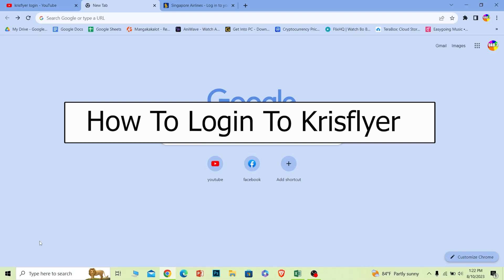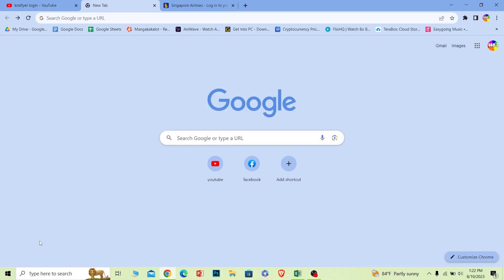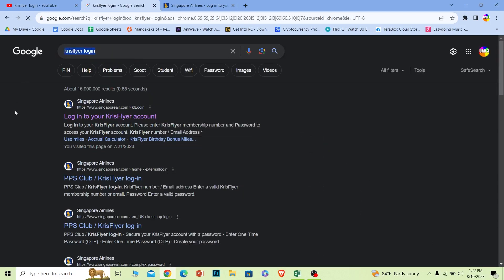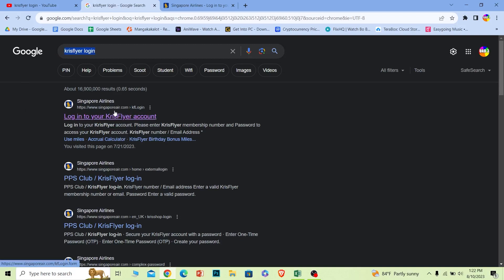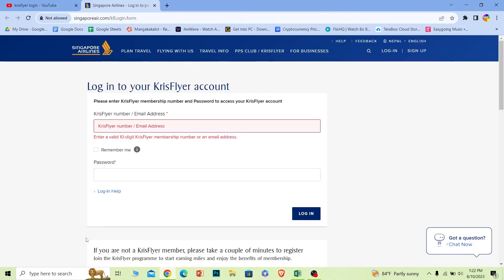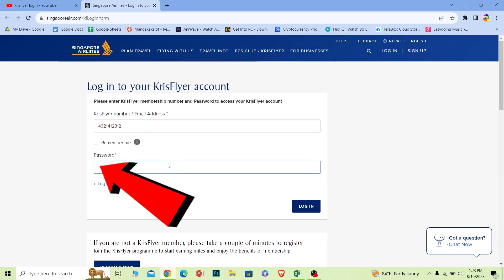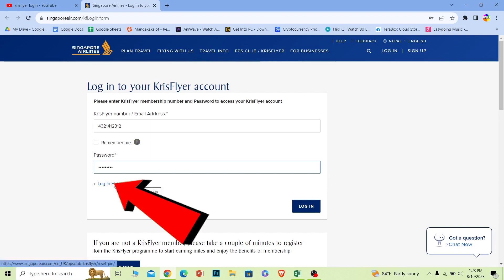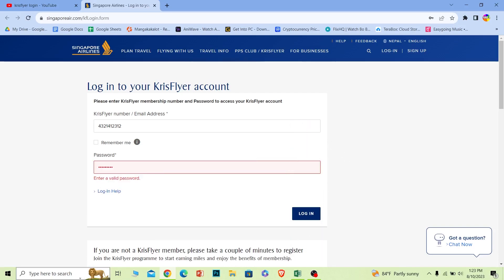Krisflyer Login - How to Sign in to Your Singapore Airlines Krisflyer Account (2023)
This video walks you through the step by step process of how to Krisflyer Login. In this video, I will show you how to sign in to your Singapore Airlines KrisFlyer account. This is a quick and easy process that you can do from anywhere in the world.